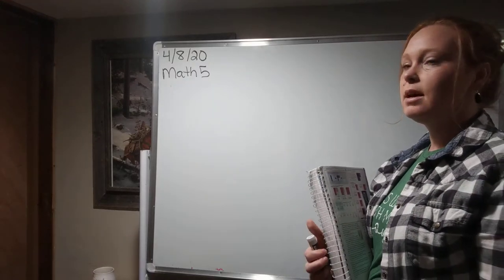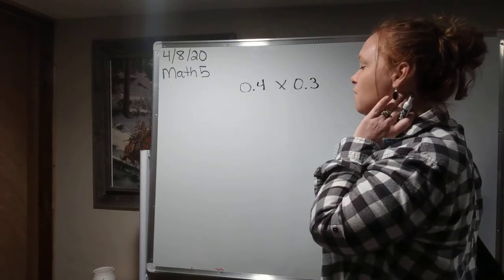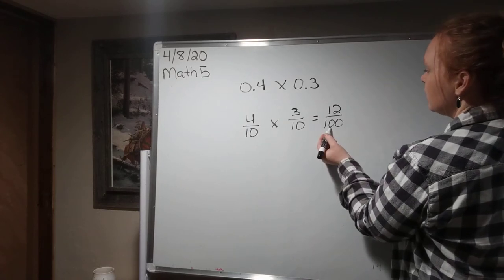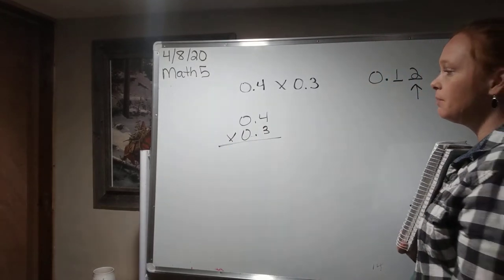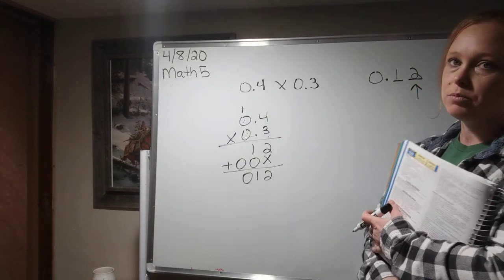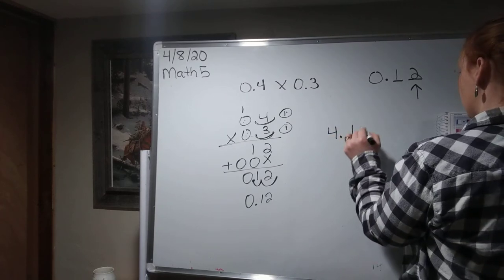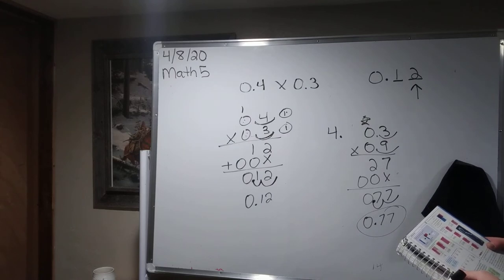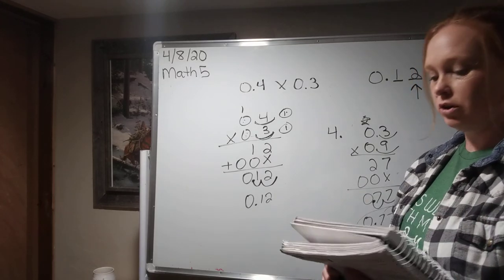4/8/20 Math 5